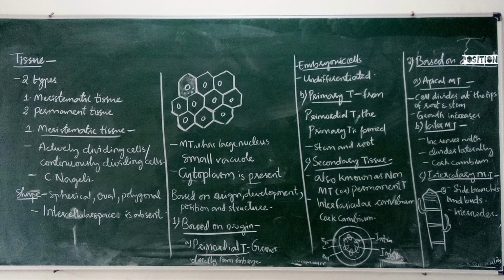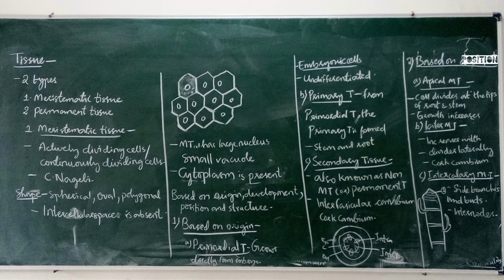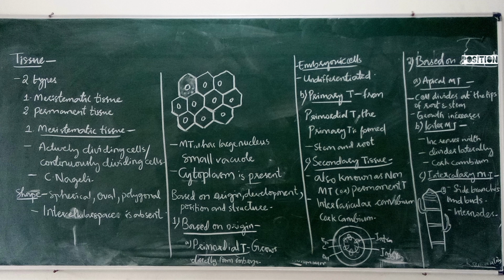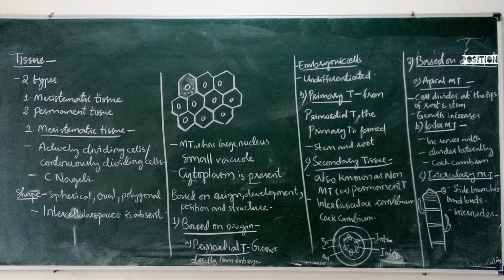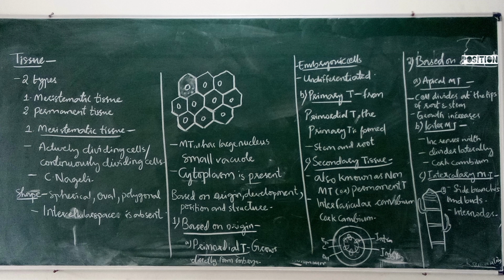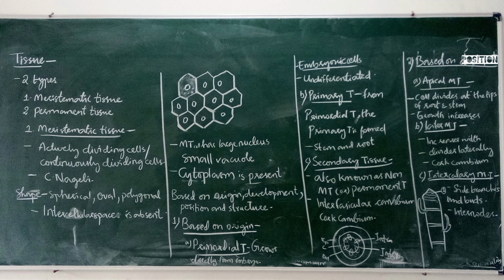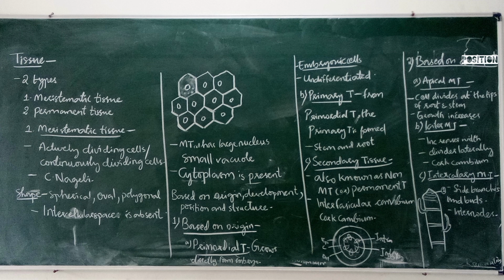plant tissues , Meristematic tissues.